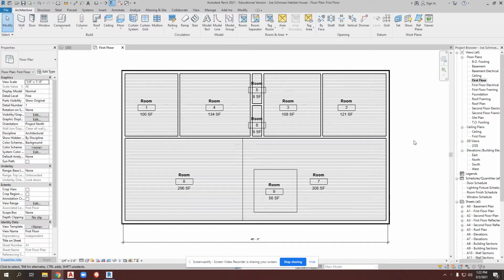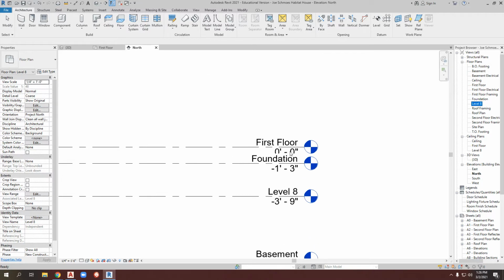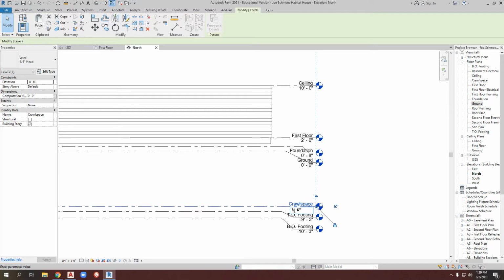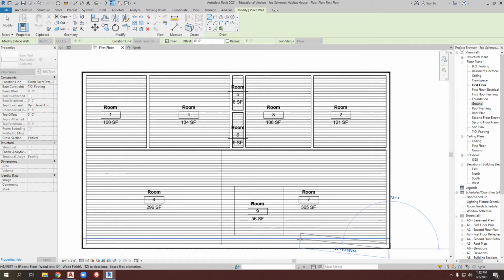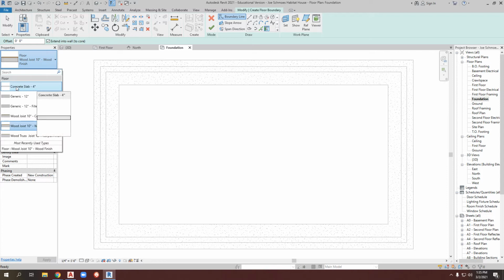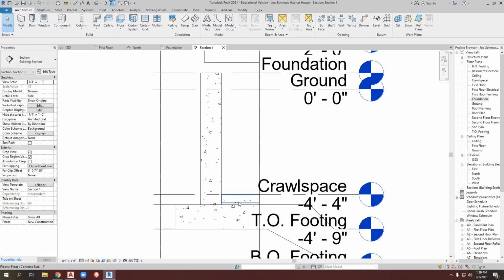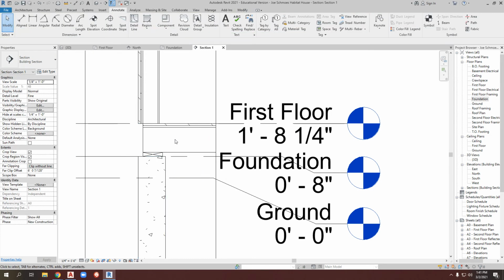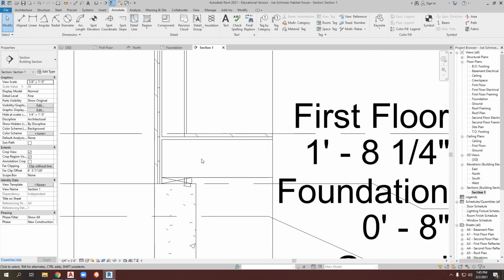Revit: Habitat House - Level Heights/Foundation/Crawlspace Slab/Wall Wrap/Section View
How to add a foundation and the related items you may need to adjust while adding the foundation to your design